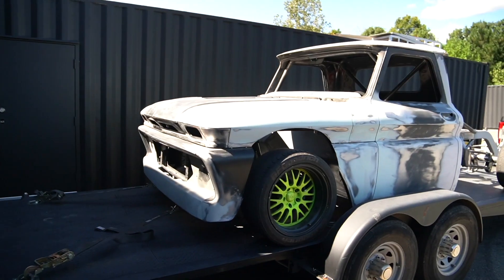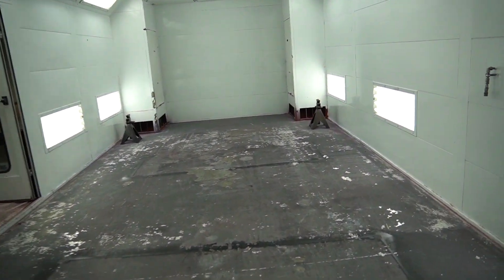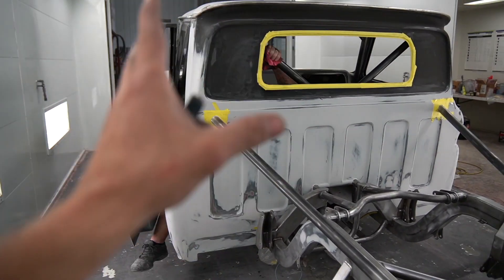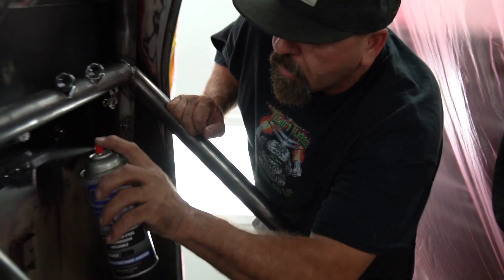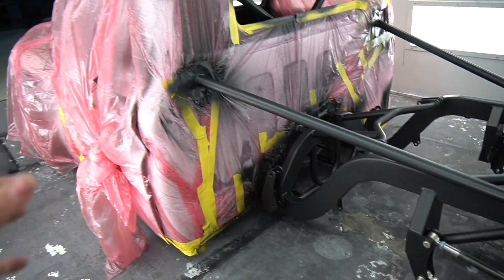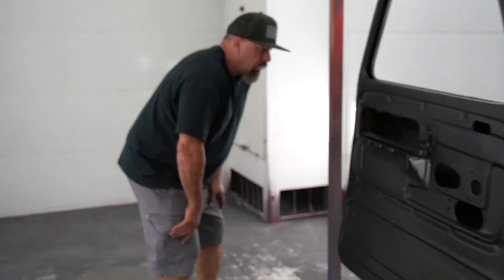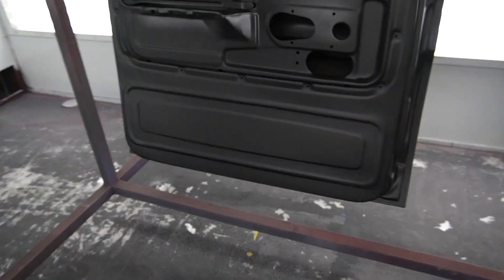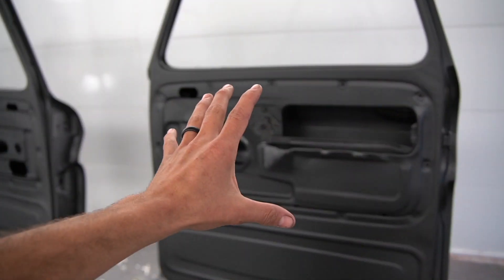MY DAD AND I FINALLY DID IT! 1965 C10 Tandem Axle LSX - C10Slayer EP. 22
After over a year of hard work my dad and I finally did it! We painted C10 Slayer. We went with the color that was most voted and we hope you guys like it! What color did you vote on when we asked???
HUGE THANK YOU TO AUSTIN AND JOSH FOR HELPING MY DAD AND I ON C10 SLAYERS PAINT JOB. WE COULDNT OF BEEN THIS FAR ALREADY WITHOUT YOU GUYS!